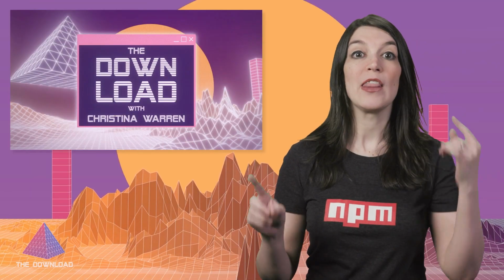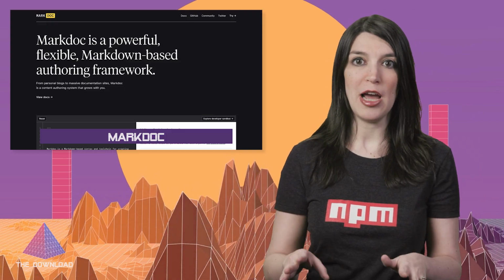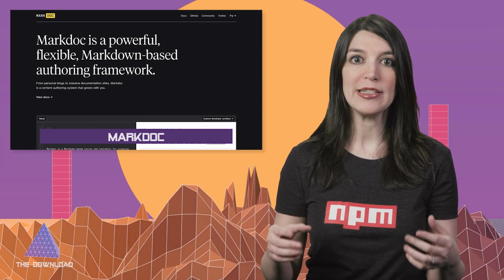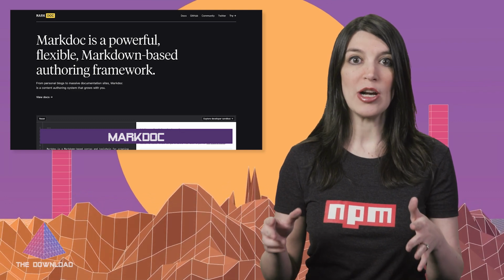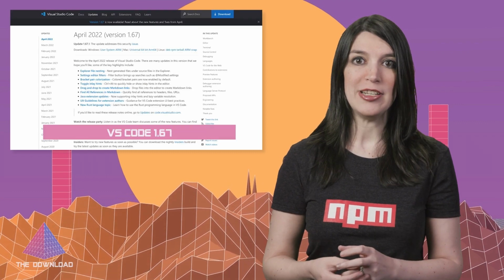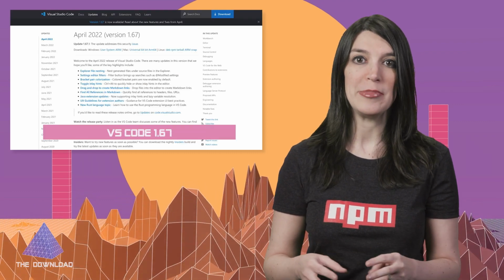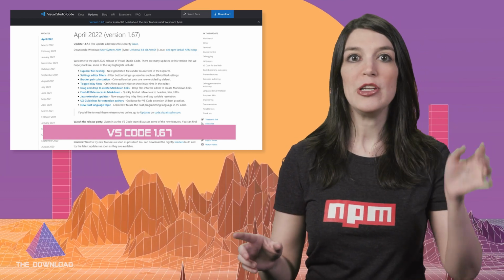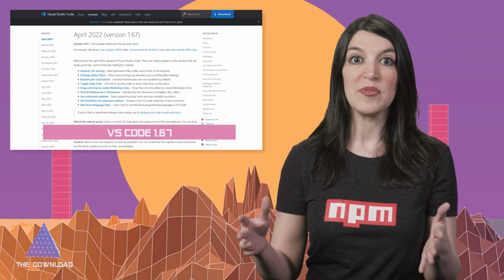The Download: Markdoc, VS Code Updates, Optimus Prime LEGO and More!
On this episode of The Download, Christina is mourning an old gadget and covering the latest developer news of the week, including:

* 0:00 Intro
* 00:52 RIP iPod iPod JS
* 1:36 Markdoc and GitHub repo and Discussions
* 2:35 VS Code 1.67
* 3:41 2FA Enhancements for NPM
* 5:02 PyCon 2022 and PyScript
* 5:50 Google I/O 2022 and Flutter 3
* 6:06 **Christina's Pick of the Week:** LEGO Optimus Prime

Presented by: @ChristinaWarren

Thanks!